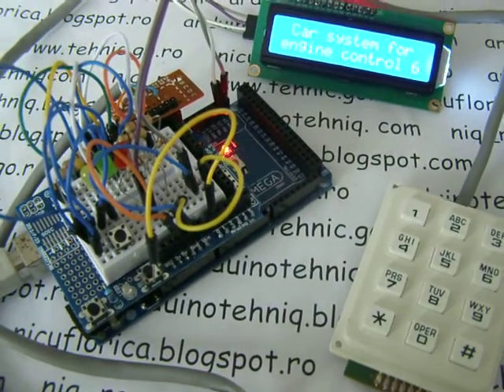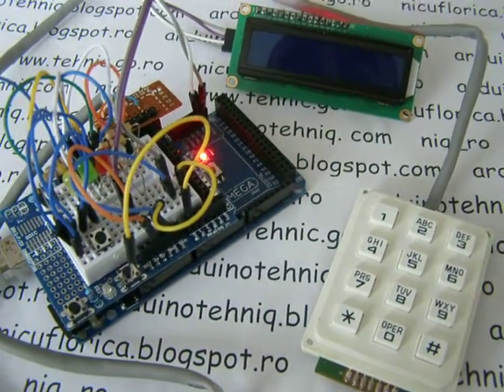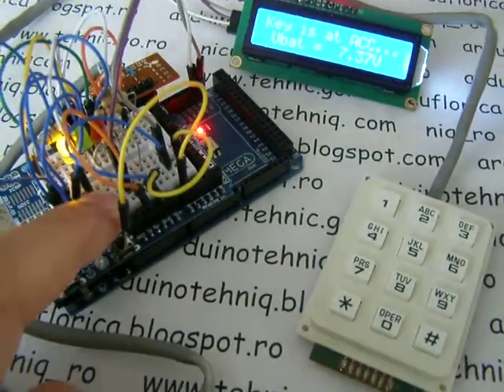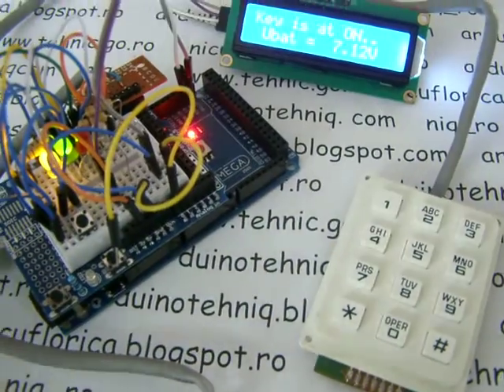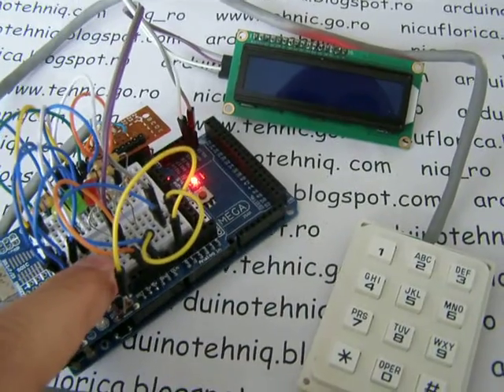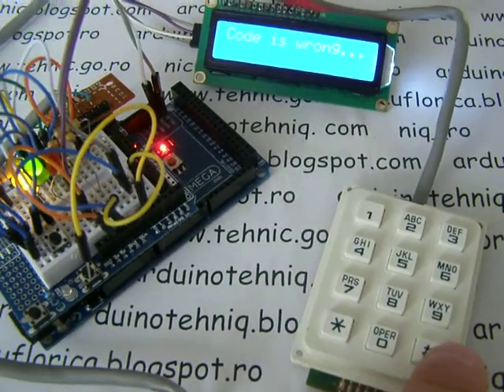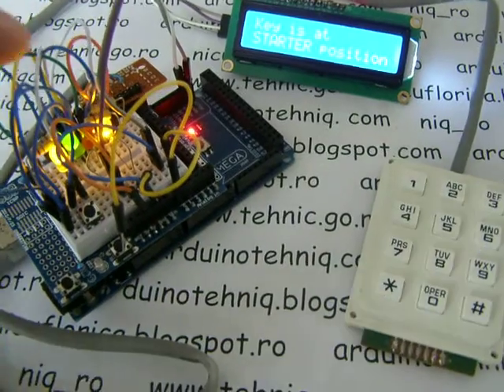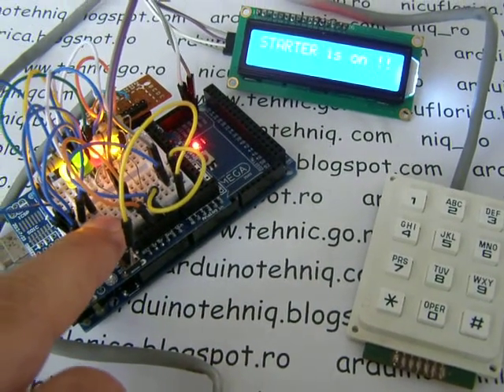keyless engine car using Arduino